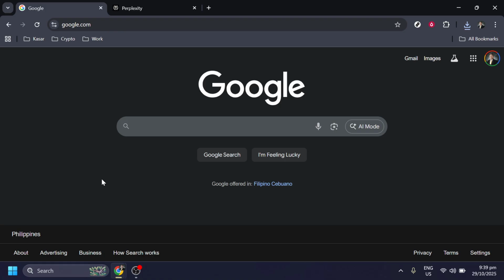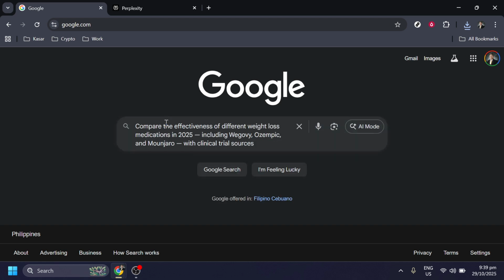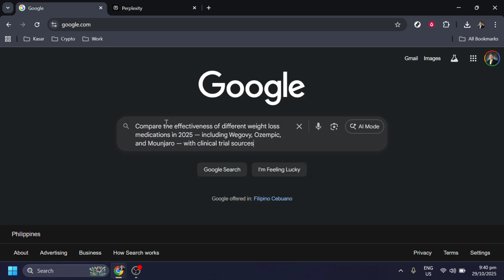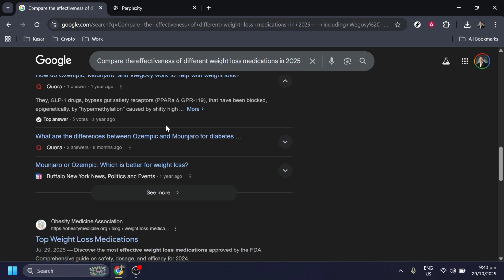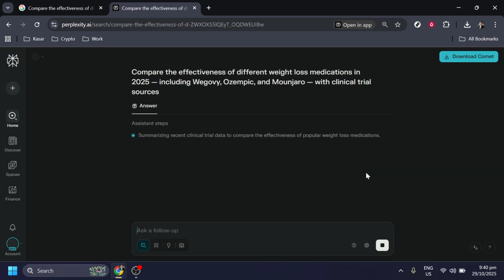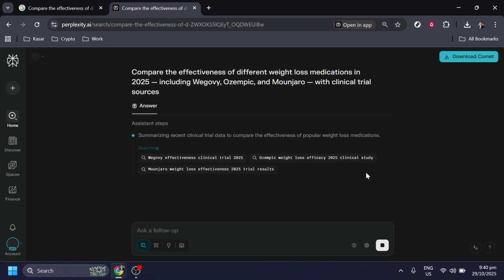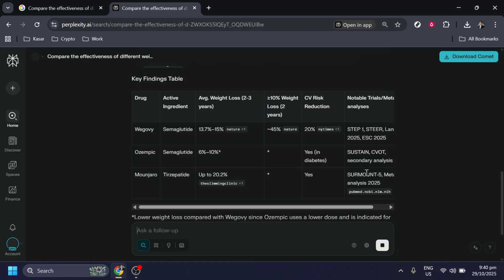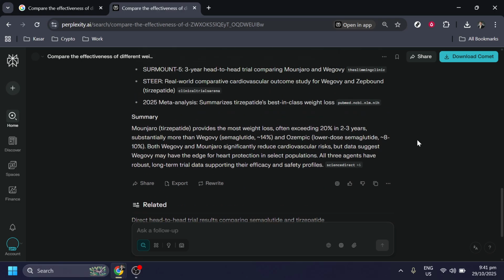How to use PERPLEXITY AI that Searches Better than GOOGLE!! (2025 Guide)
How to use PERPLEXITY AI that Searches Better than GOOGLE!!